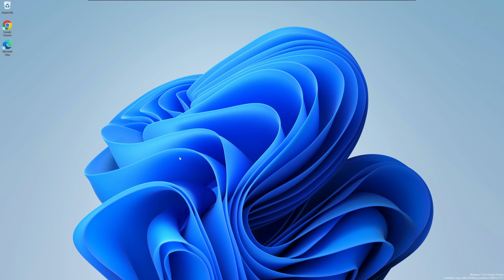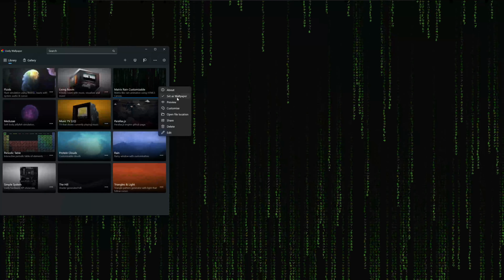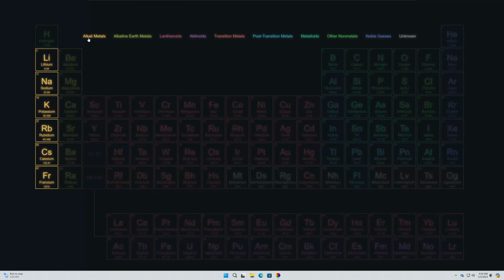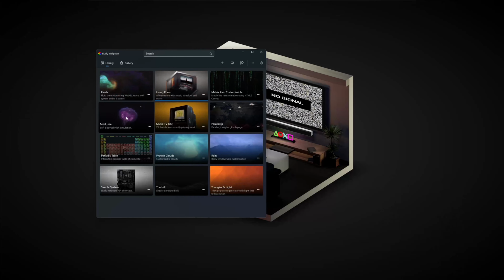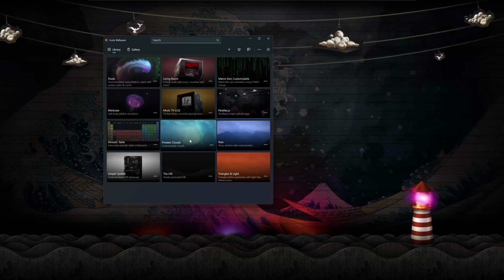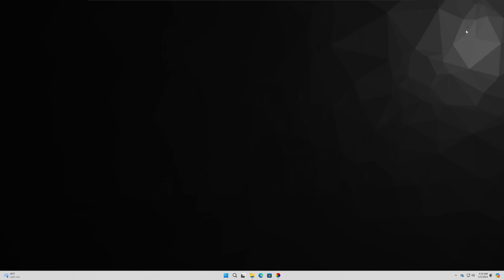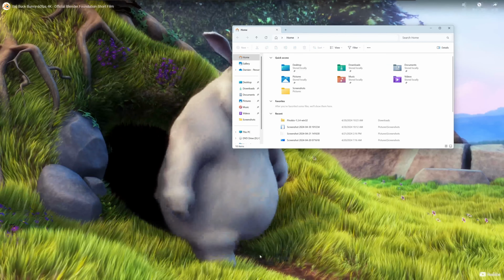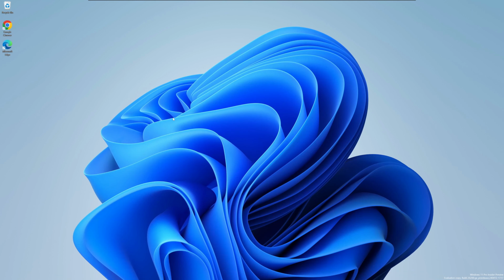Enhance Your Windows 11 Desktop with Live Wallpapers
Unlock the full potential of your Windows 11 desktop with our step-by-step guide! Learn how to set live wallpapers, interactive backgrounds, and even videos as your wallpaper. Enhance your desktop experience and customize it like never before!